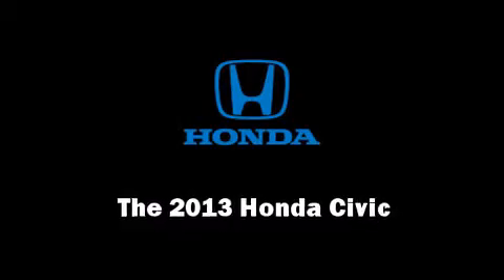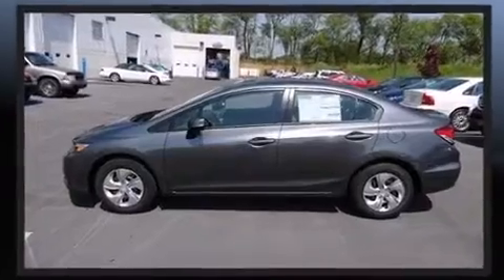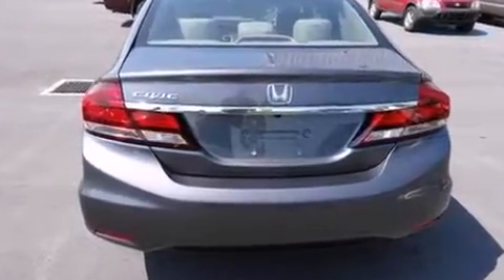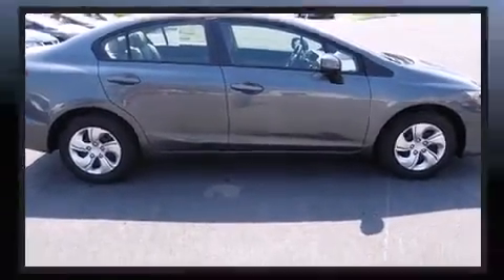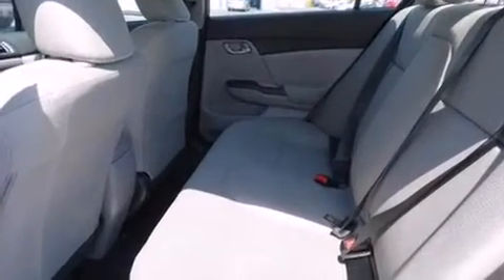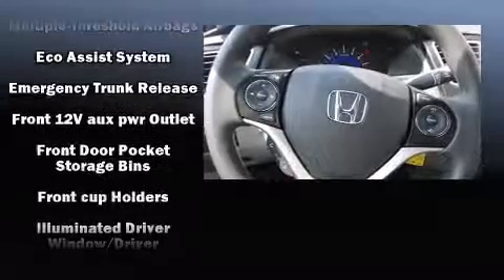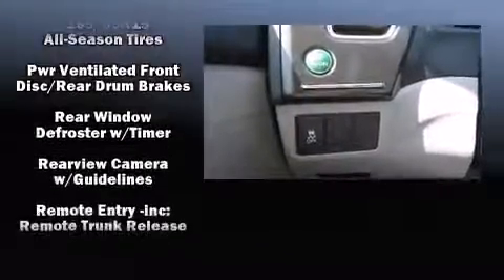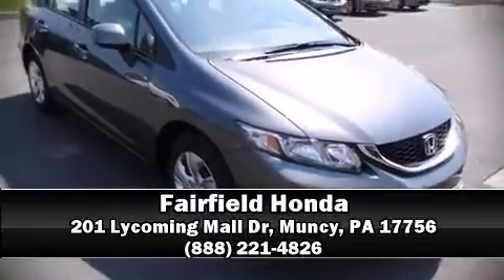2013 Honda Civic LX in Muncy, PA 17756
Fairfield Honda
201 Lycoming Mall Dr

You're going to love the 2013 Honda Civic Coupe This 4 door, 5 passenger sedan is waiting for you to take home! Smooth gearshifts are achieved thanks to the 1.8 liter 4 cylinder engine, and for added security, dynamic Stability Control supplements the drivetrain. Both high fuel economy and flexible performance are assured by the 5 speed automatic transmission. All of the premium features expected of a Honda are offered, including: 1-touch window functionality, a tachometer, a trip computer, an outside temperature display, power door mirrors, power windows, and remote keyless entry. Audio features include a CD player with MP3 capability, steering wheel mounted audio controls, and 4 speakers, providing excellent sound throughout the cabin. Honda also prioritized safety and security with features such as: dual front impact airbags, head curtain airbags, traction control, a panic alarm, and ABS brakes. Brake assist technology provides extra pressure when applying the brakes. Our aim is to provide our customers with the best prices and service at all times. Please don't hesitate to give us a call.